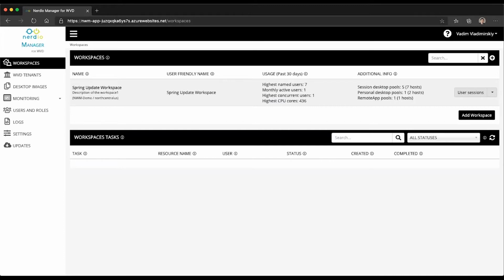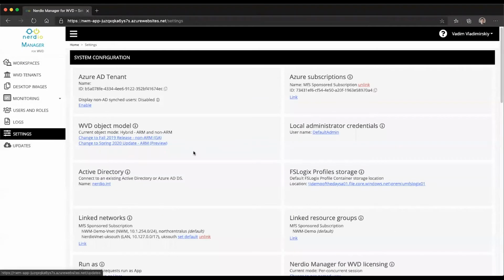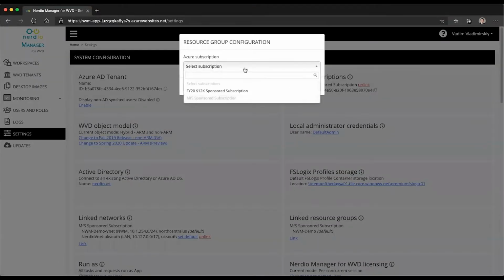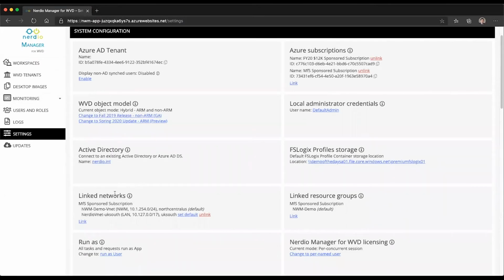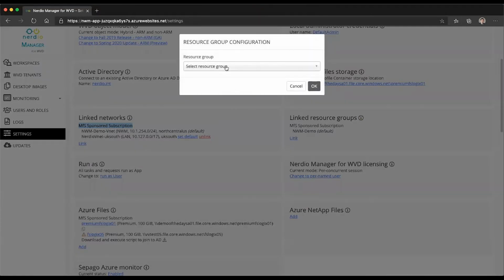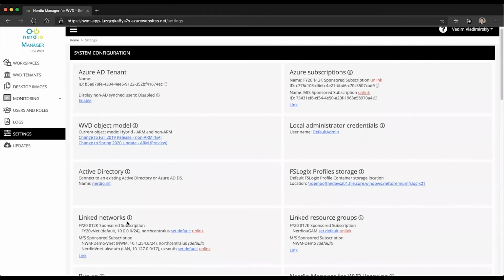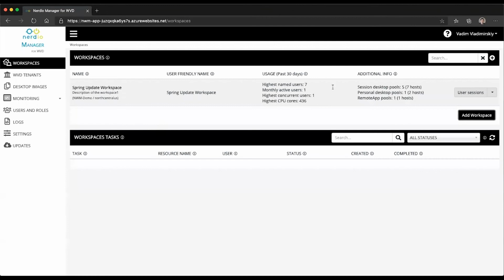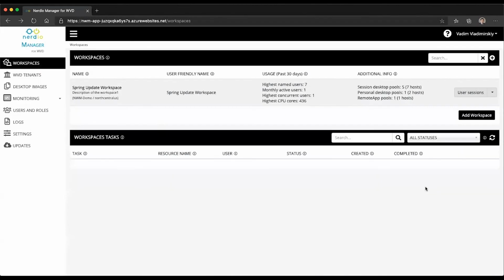How to Link Multiple Azure Subscriptions in Nerdio Manager for Enterprise (AVD Demo of the Day)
In this Nerdio Manager for Enterprise Demo of the Day video, we'll discuss linking additional Azure subscriptions into your Nerdio Manager installation, allowing you to create AVD resources, host pools, and workspaces in additional subscriptions in your Azure AD tenant.